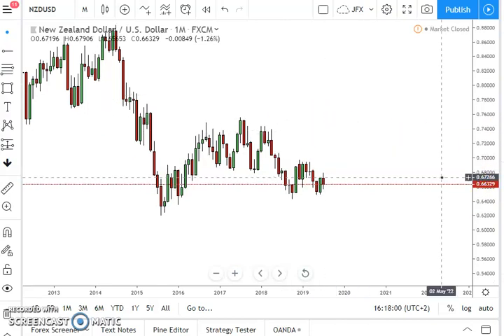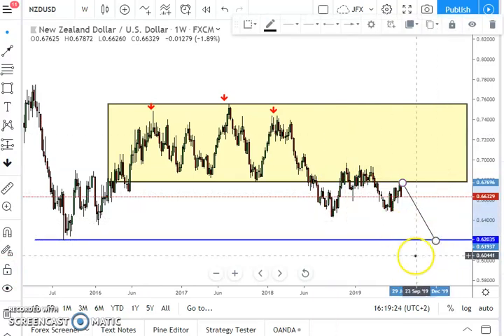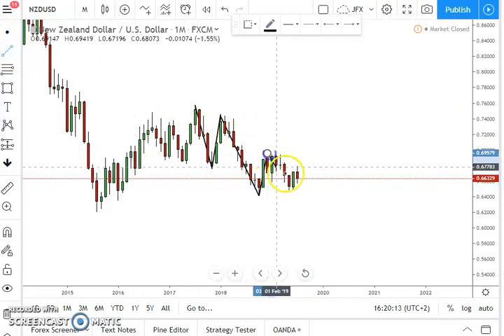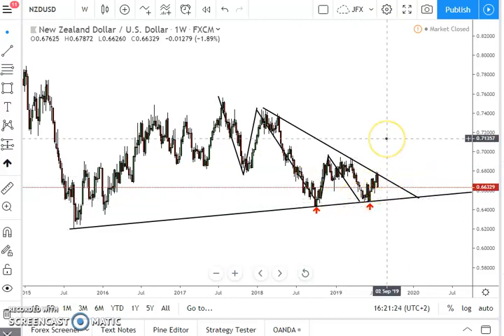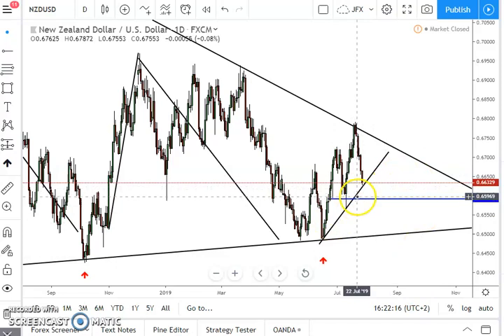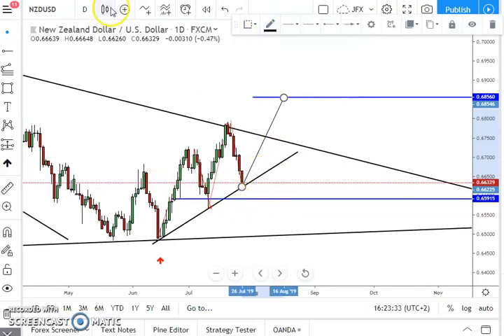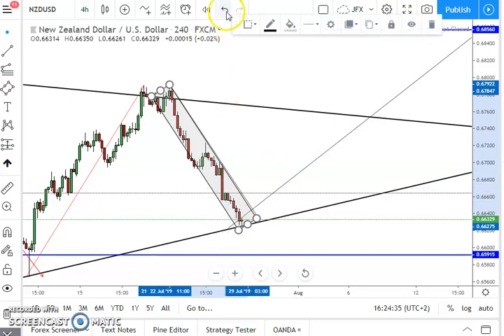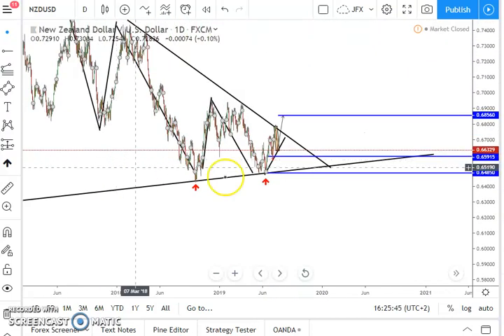JOZI FOREX (NZDUSD BREAKDOWN)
This week we looking at NZDUSD.